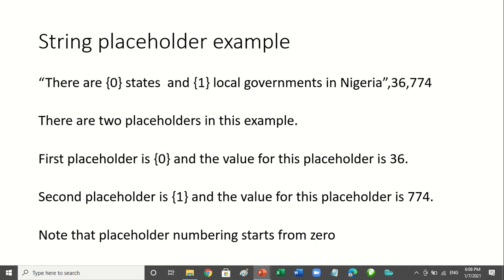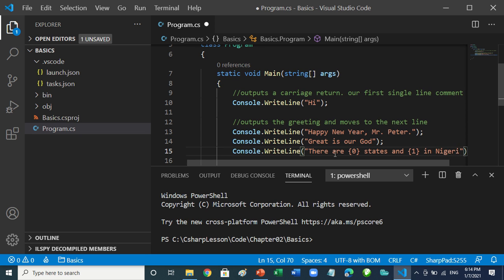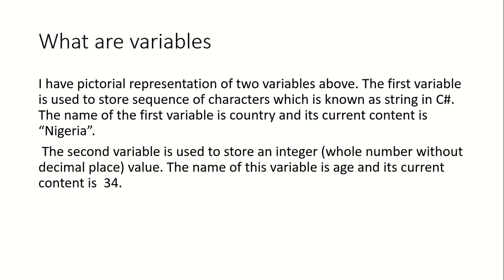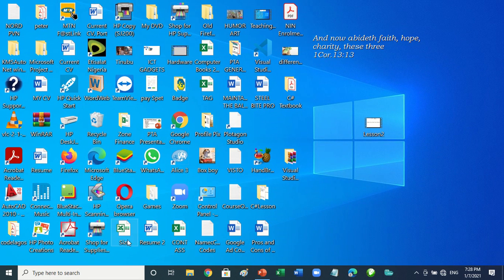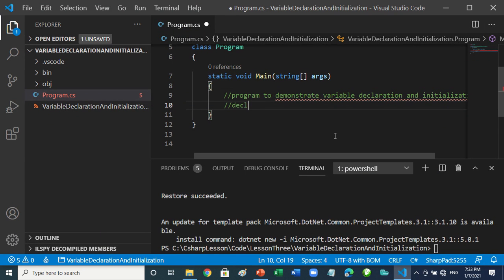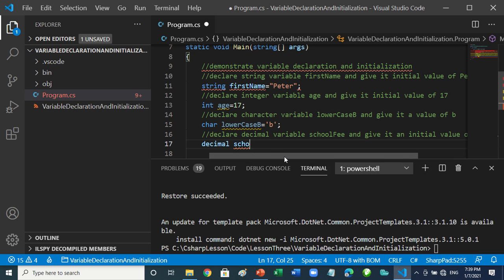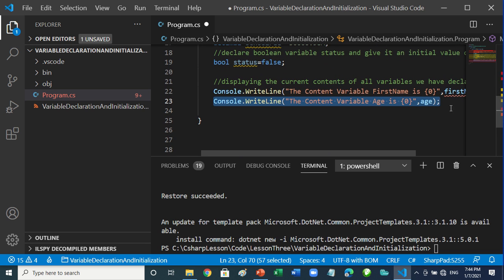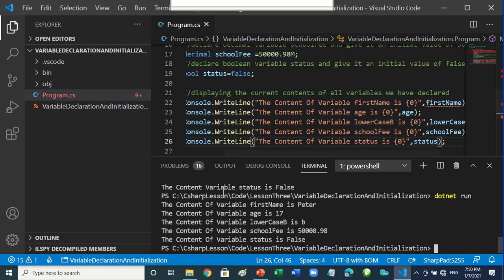C# Tutorial Lesson Three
In this video I show you how to use formatting placeholders in strings. I also explain to you what variables are, how to declare variables and how to initialize them.